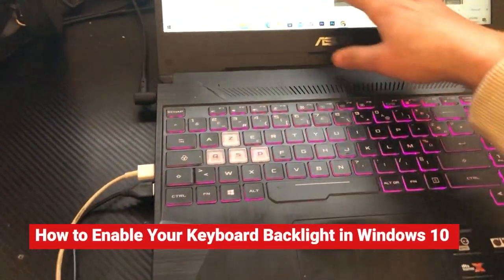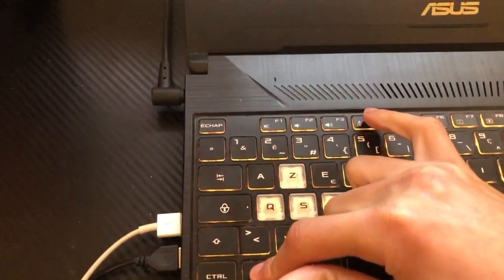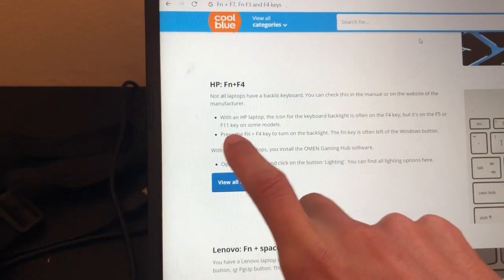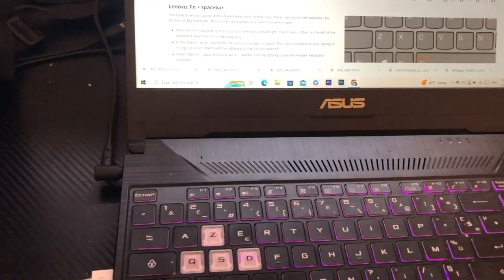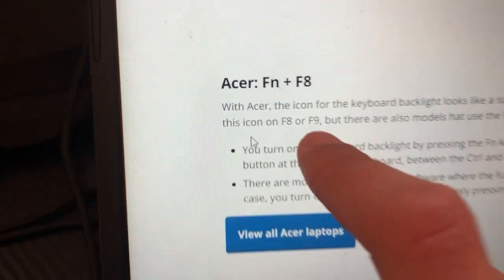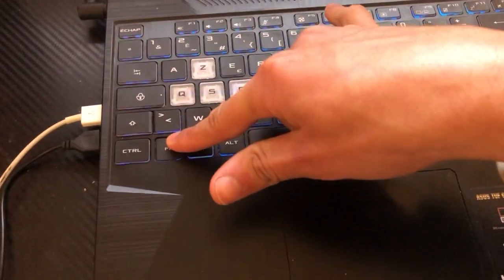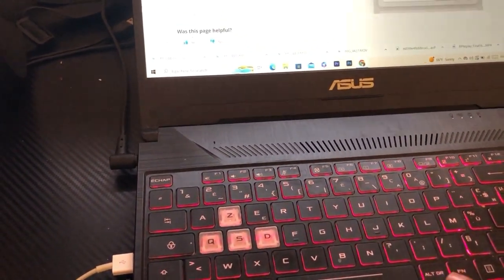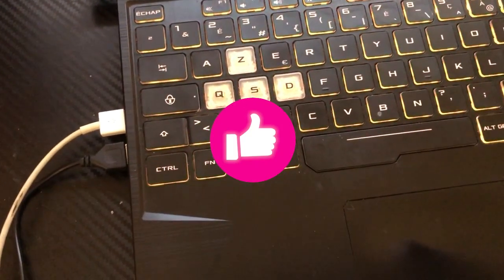How to Enable Your Keyboard Backlight in Windows 10 | Enable Backlit Keyboard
In this video, we will show you how to enable your keyboard backlight in Windows 10. This feature allows you to use your laptop in low light conditions by illuminating the keyboard. We will guide you through the simple steps to turn on the backlit keyboard feature in Windows 10, so you can easily type in any lighting environment. Whether you're working in a dimly lit room or typing in the dark, this tutorial will ensure that you can always see your keyboard clearly. So, if you want to take advantage of this handy feature, watch our video and learn how to enable your keyboard backlight in Windows 10 today!